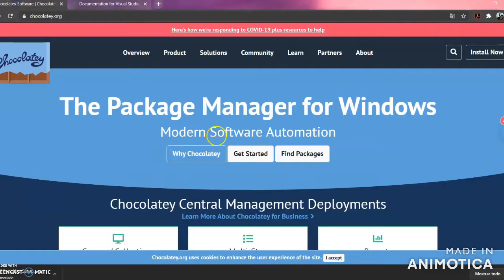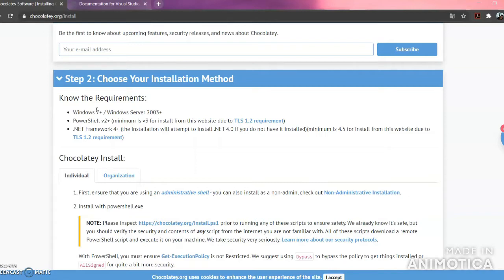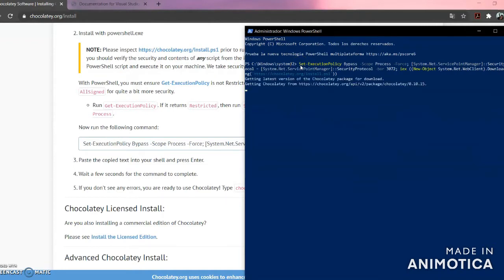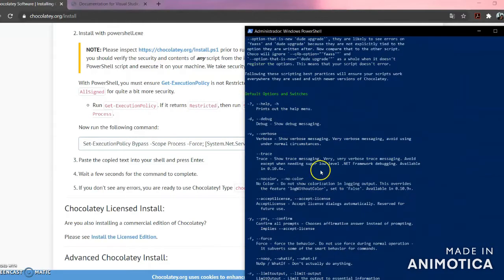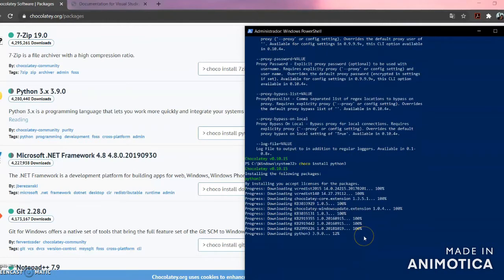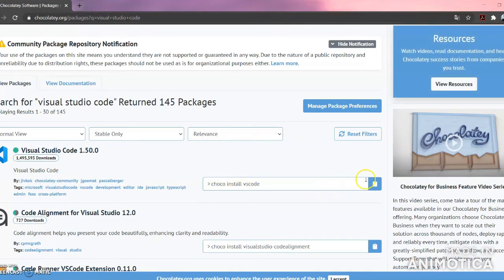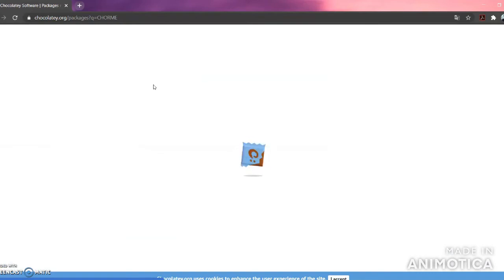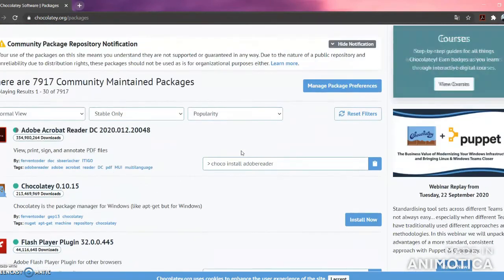How to install VS Code and Python with CHOCOLTEY?